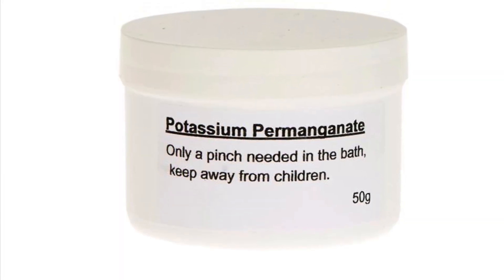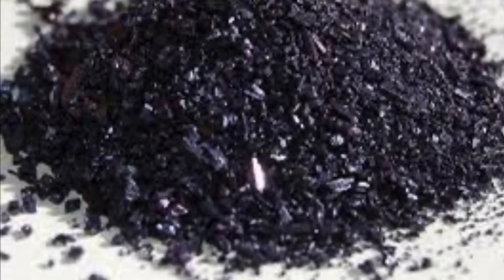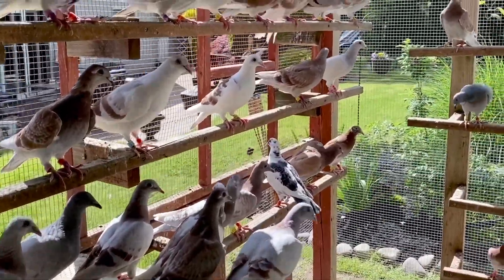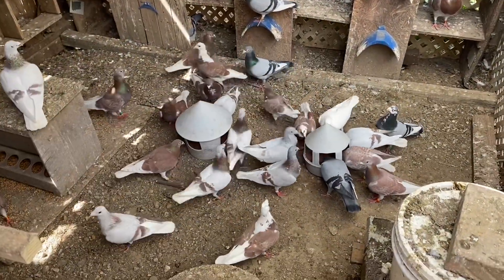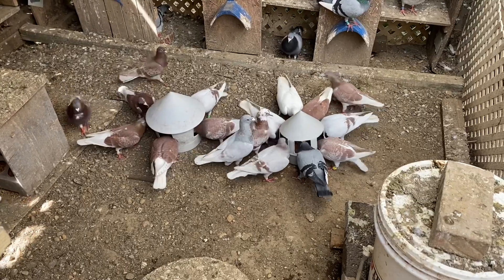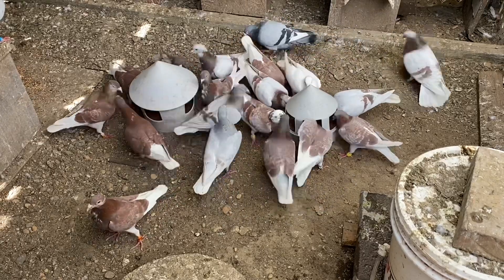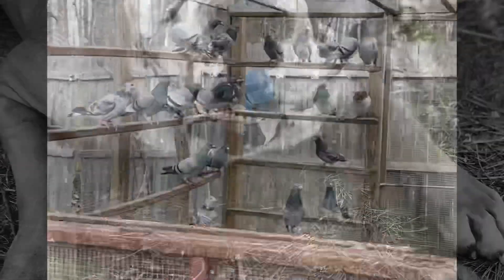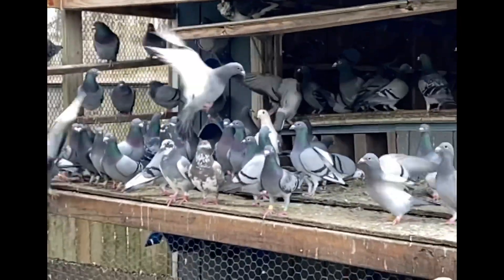Use of Potassium Permanganate to disinfect and control Canker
Potassium permanganate added to the pigeons' bath acts a disinfectant with antibacterial properties that improves plumage. It's important to only use a pinch to turn the water a pinky colour and purify it, you don't want a deep purple.

I also find that the product helps prevent canker formation and cleans out the crop of pigeons.